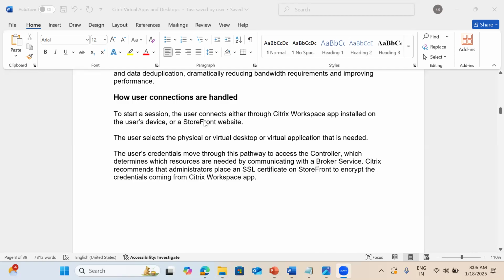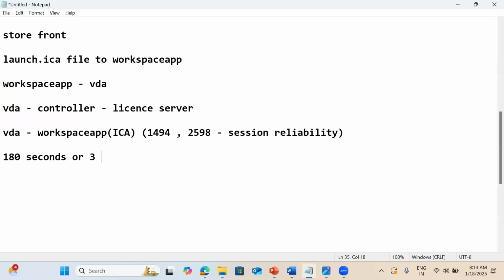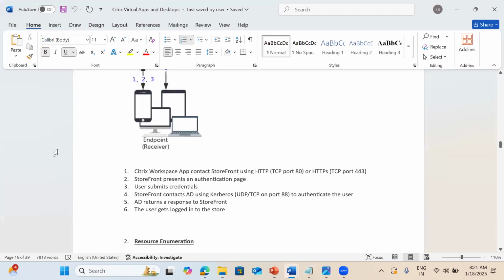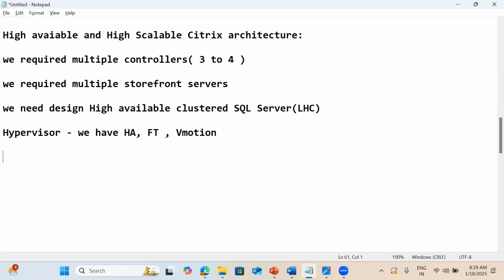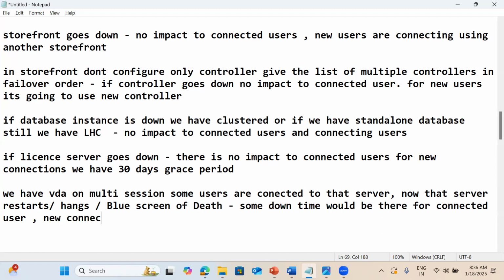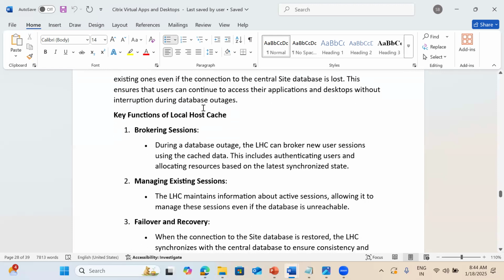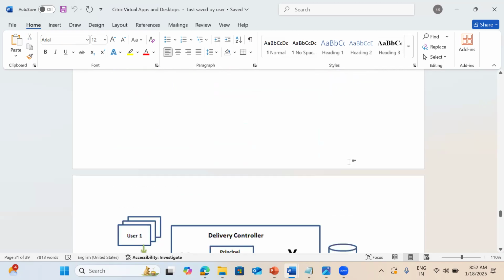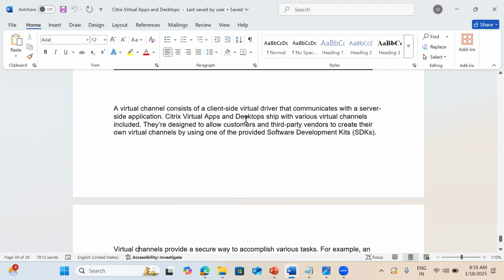Citrix Enumeration Process, Design High Available Citrix Architecture .